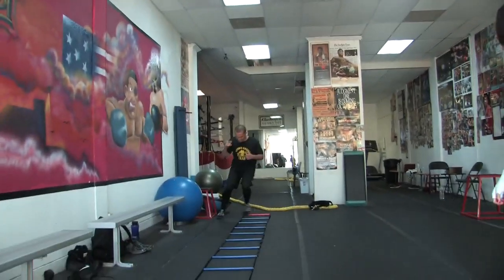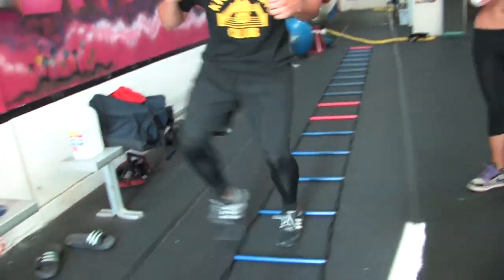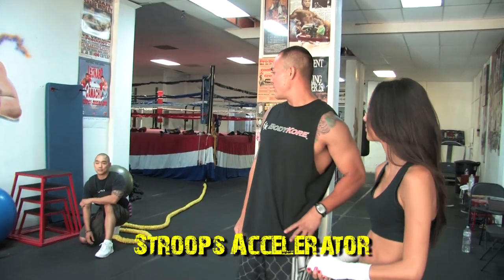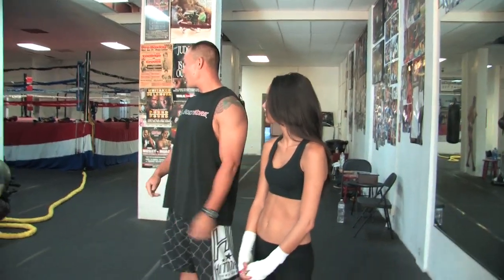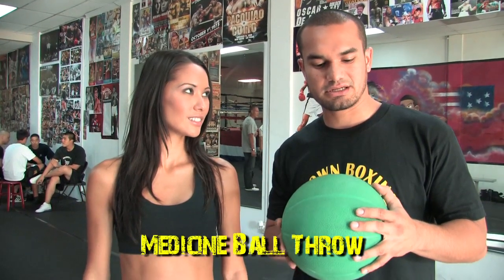KTOWN Boxing Club - Strength & Conditioning Exercises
Here is a video of some of the workout stations we do here at KTOWN Boxing Club!

Host - Jennifer Riley

Neil Sakatani